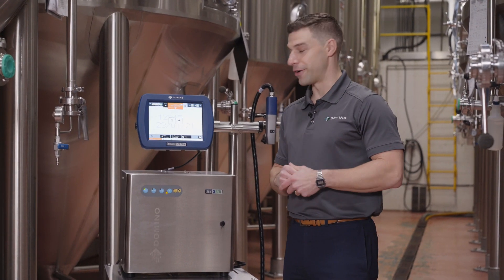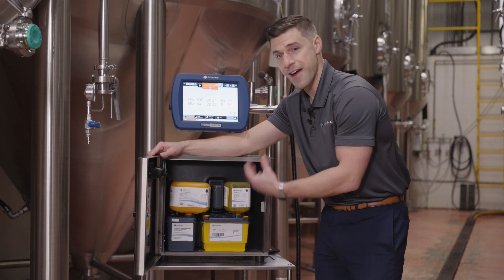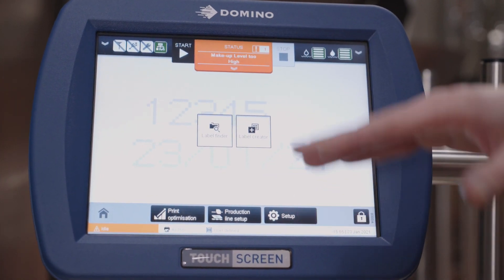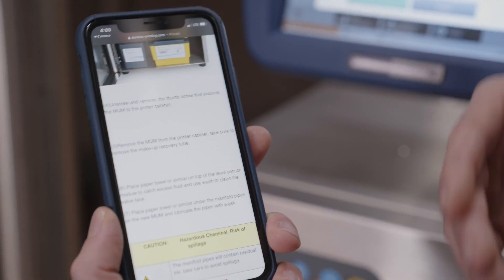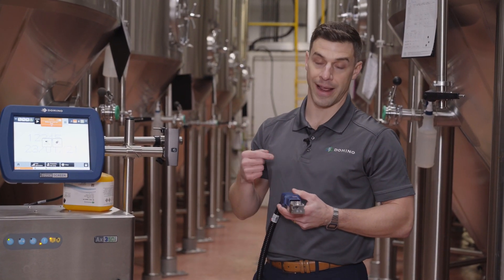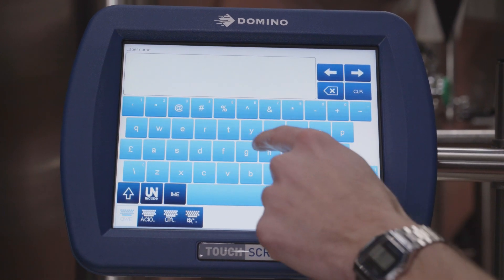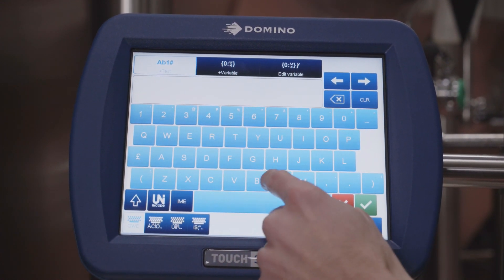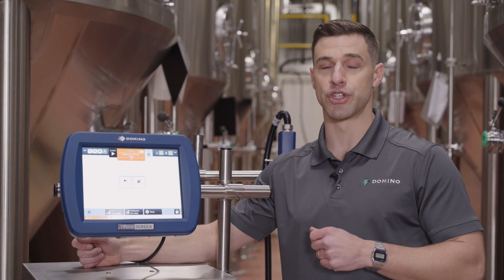Meet the Domino Ax-Series Industrial Inkjet with one of our Product Coding Specialists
Curious to know why Ax-Series inkjet from Domino North America outperforms all the others? Check out this informative Ax350i overview by one of our Coding and Marking Specialists, Greg Perrin , to find out more about our Ax-Series industrial inkjet and the numerous benefits it can bring to your production line.

From our QuickDesign label design software to our lightning fast touchscreen interface to our tough-as-nails IP65 and IP66 stainless steel construction, our entire Ax-Series Industrial CIJ is locked and loaded for action on your production lineup in several different industries including Food, Pharmaceuticals, Tobacco, Personal Care, Household Products, and more.

0:00 Domino Ax350i Product Introduction
0:30 Basic Domino Ax350 System Overview
1:14 Domino Ax-Series Touchscreen Interface & Domino QuickDesign Interface Overview
1:49 QR Code-Based Troubleshooting
2:25 Ax-Series Surestart Printhead Overview
3:31 Greg Perrin's Inkjet Code Build 101
4:33 How to Create Date Codes & Expiration Dates using Domino Ax Software
5:13 Domino Outro